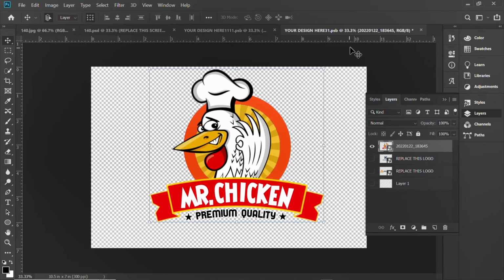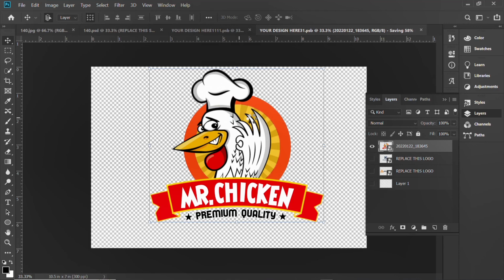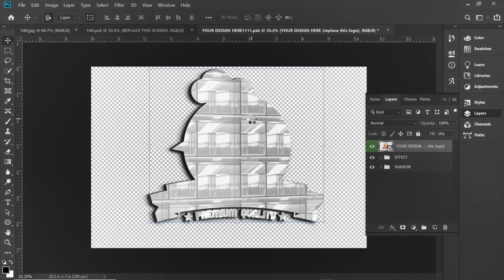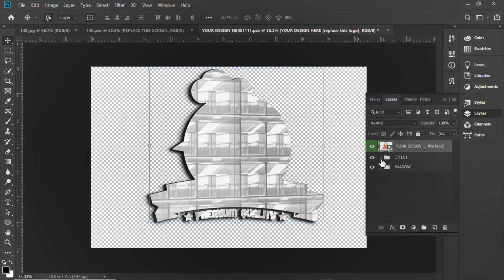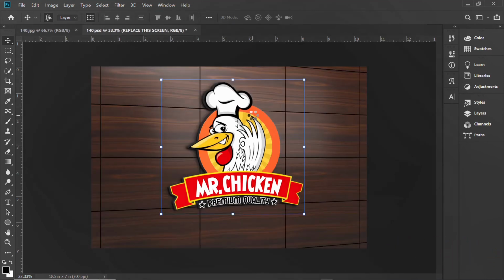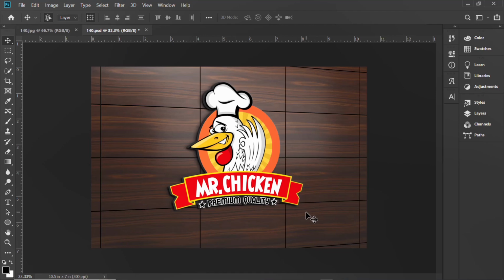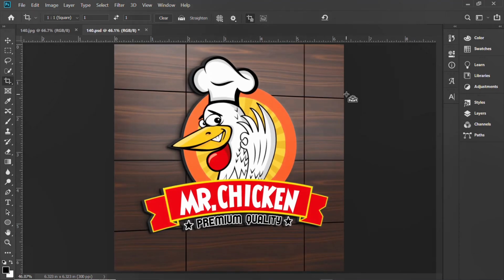How to place your logo design on a mockup in photoshop | adobe photoshop tutorial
HEY 👋
      WELCOME TO [Adem's tv] 😍
✅we are going to teach you how to How to place your logo design On a mockup in adobe photoshop. here we discussing some easy ways mockup your business logo for your customers. so lets watch😍